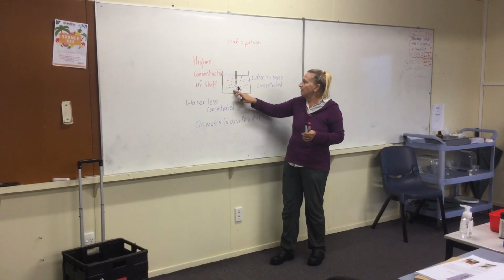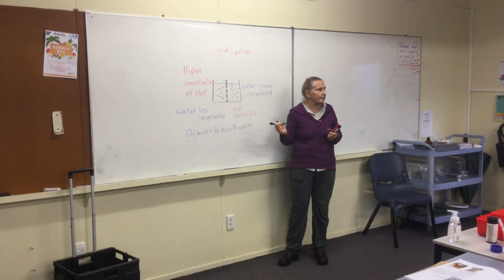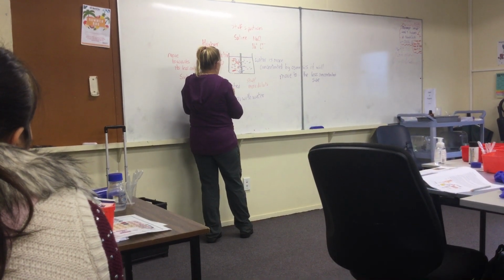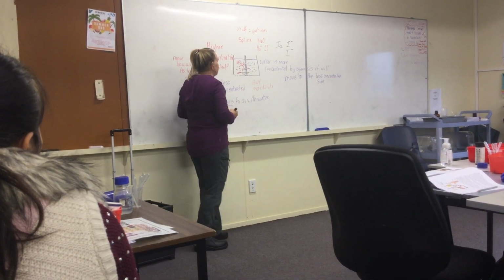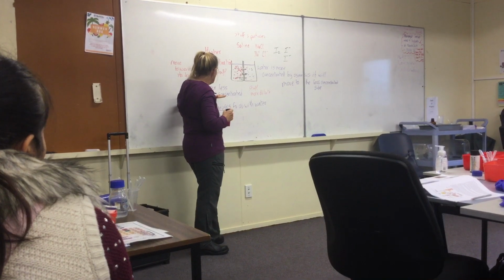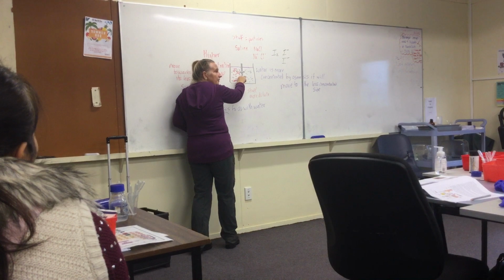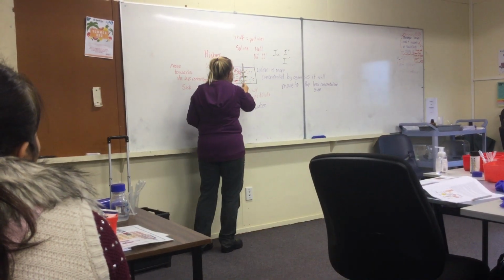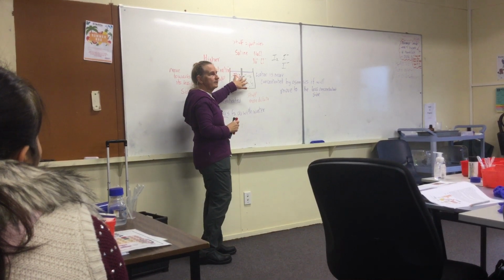Teaching point about concentration and membanes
This is about osmosis and semi-permeable membranes and the experiment that we did.